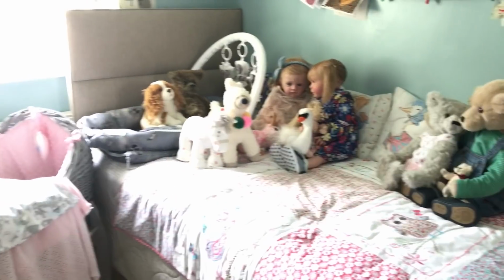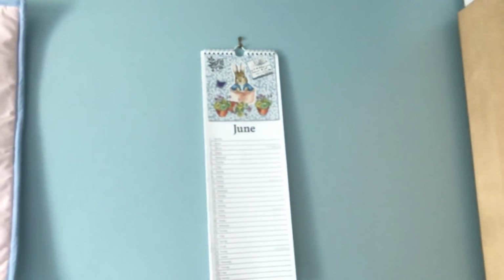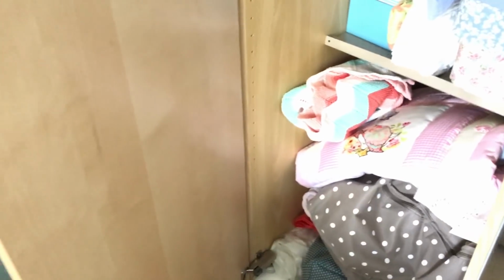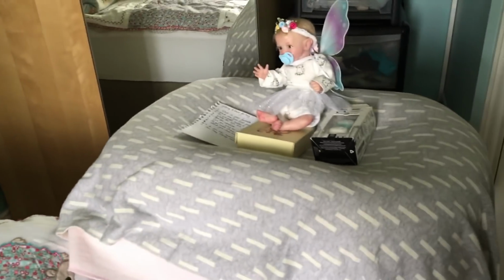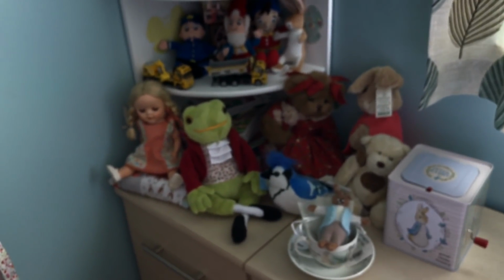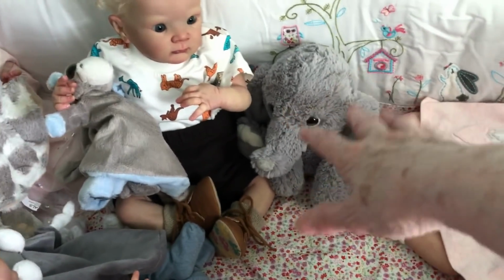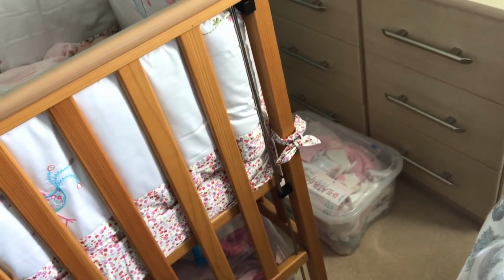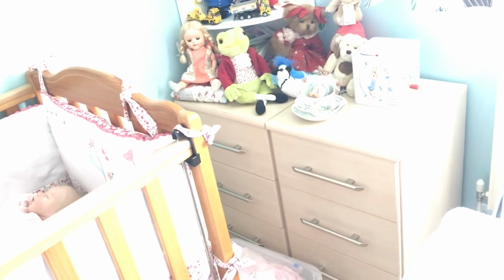A requested video of a tour of my nursery/ guest room - hope you enjoy it xxx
I’ve had requests to d o a nursery tour so hope you enjoy seeing my nursery/ guest room xxx